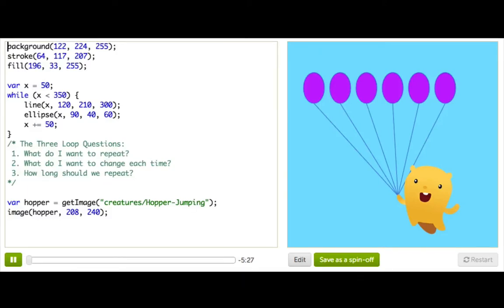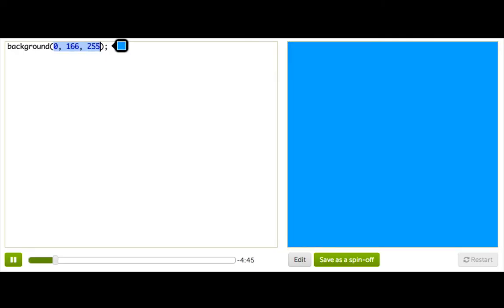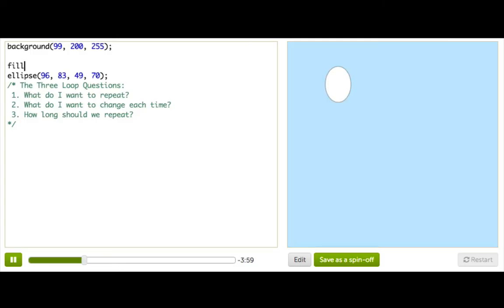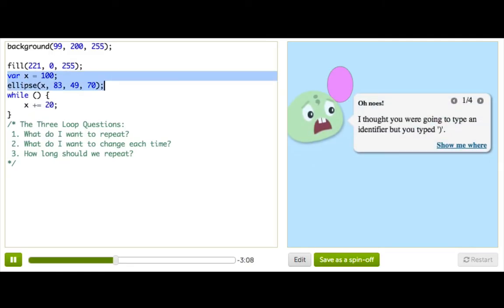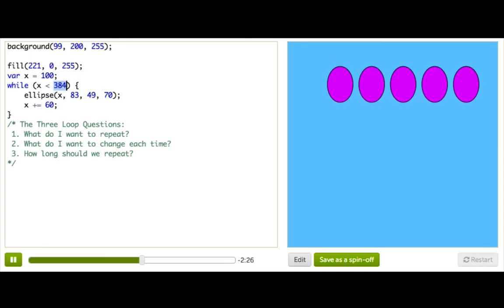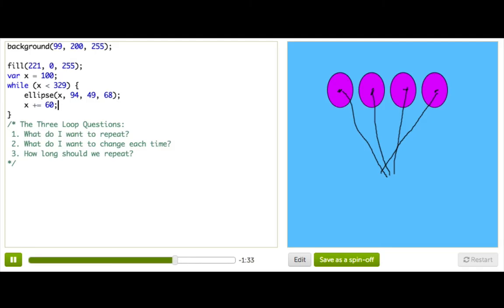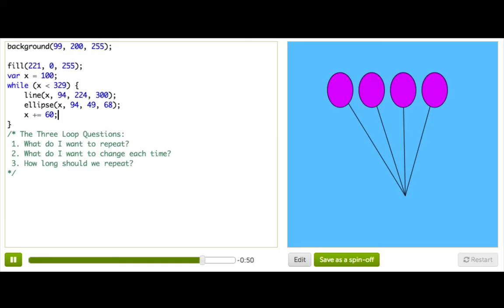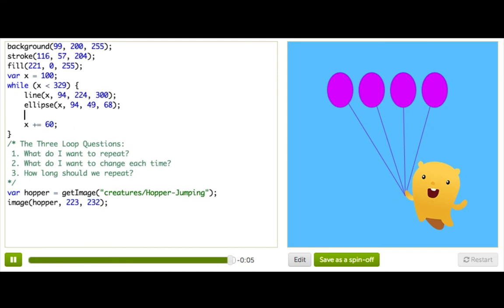More While Loops: Balloon Hopper | Computer Programming | Khan Academy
Sophia shows how to use a while loop to draw multiple shapes in a row.